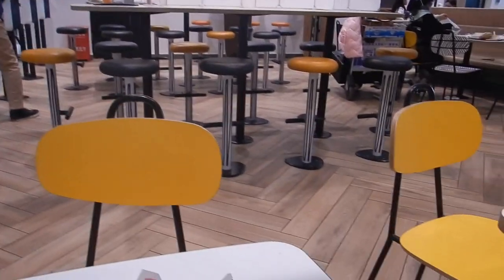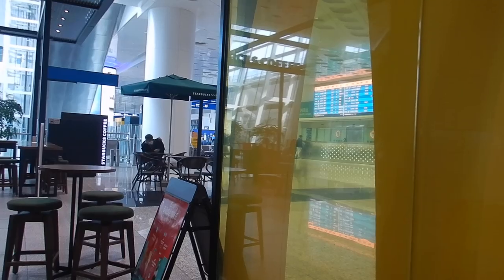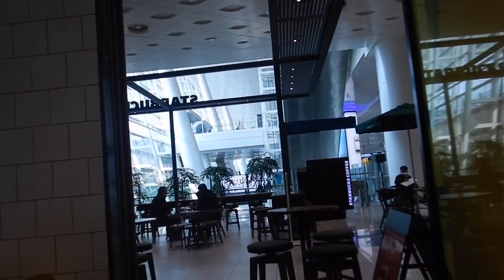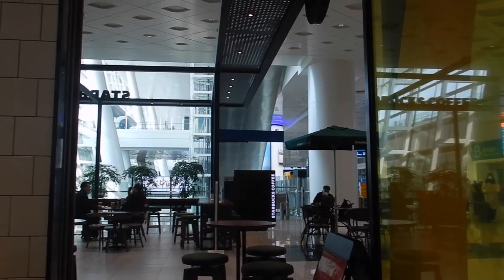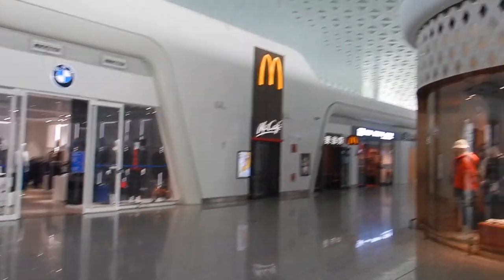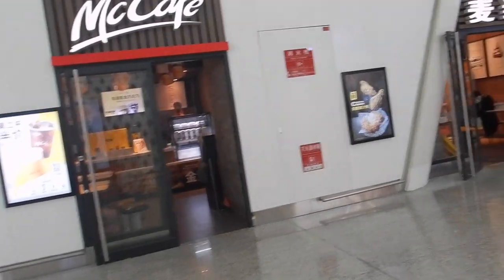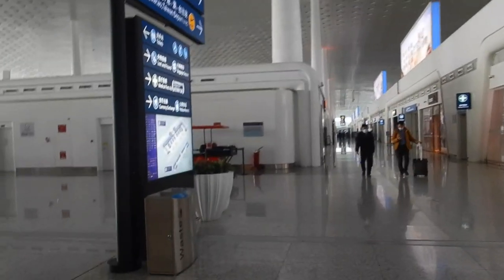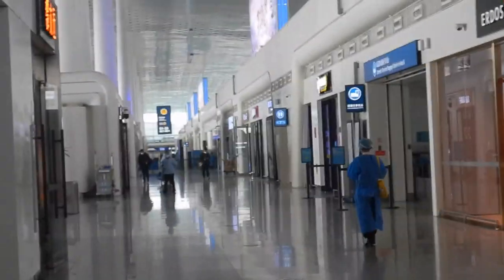Western food at Wuhan airport | WUH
Hi travellers,
Sometimes it is hard to know what western food options there are available at airports in Mainland China.  This video shoes McDonald's, Starbucks, and KFC before security.

I think it's helpful to know as the food on board is sub par at best and with no choices offered in economy.  To know ahead of time what there is can be so helpful.

This videos shows me eating in the arrivals area of the airport.  Upstairs on the departures floor there is a small KFC and McDonald's.  After security the options are much more limited so I suggest arriving early enough that you have time pop in to one of these eateries or BYO.  After security for international there were no food eateries open.

Get $10USD when you sign up for Baopals (an English version of Tabao that I use and in China, but also ships to North America, Europe, Hong Kong, South East Asia and Australia)